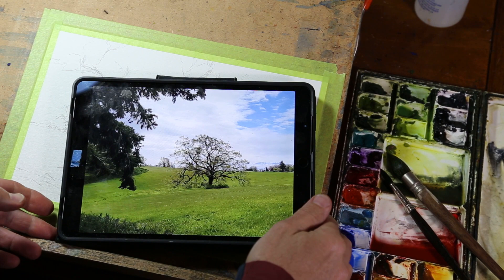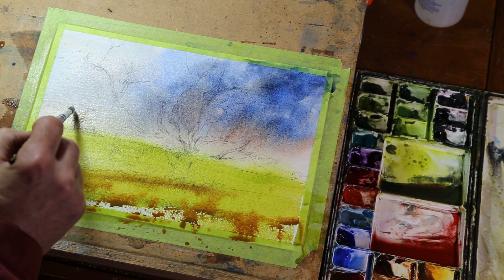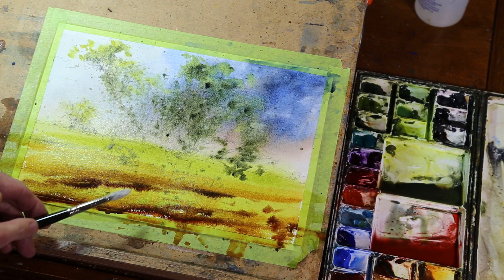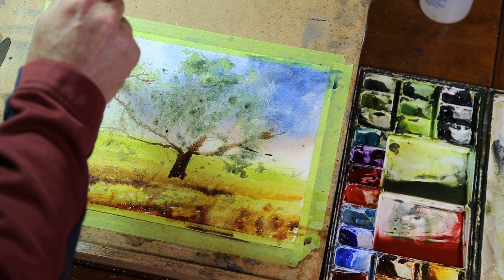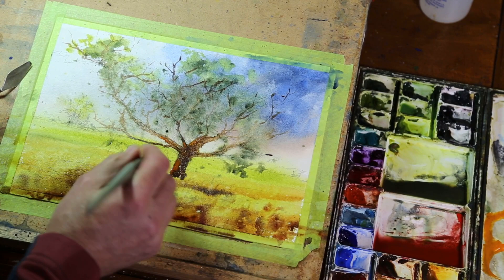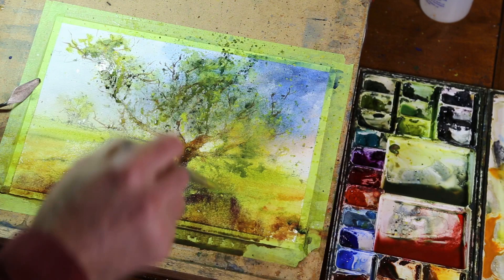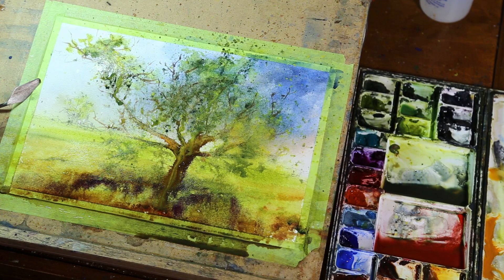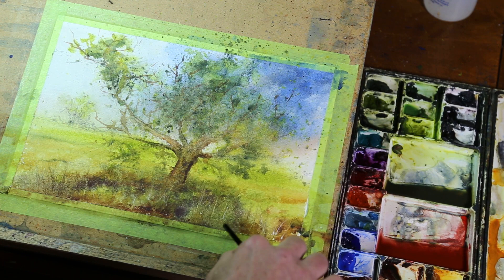Speed Painting! Watercolour Gary Oak tree texture tutorial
A quick to paint lesson on watercolour oak trees, texture, mixing colours on paper, lifting colour, adding details, painting grasses, skies and more in a fast paced fun tutorial. Grab your brushes and let’s paint!

I use Escoda Brushes, Daniel Smith Watercolours, Arches and Baohong Paper. 140# paper Rough and cold pressed (medium) texture. My main palette colours are below.
I am proud to be an affiliate for Opus Art Supplues (Canada),  Blick art materials (USA) & Jackson’s Art Supplies (UK) For more info on these materials check out Escoda, Daniel Smith & Arches products at:
The main colours I use are Cobalt Blue, Titanium White, Quinacridone Gold, Quinacridone Burnt Orange, Burgandy Yellow Ochre, Sap Green, Undersea Green, Joseph Zbukvic Neutral Grey, Green Gold, Deep Scarlet, Ultramarine Blue, Sepia and more.
Escoda brushes, Aquario Gold, Joseph Zbukvic Perla and mop sets are some of my favourites.
Grab your brushes and paint! Every little bit helps produce this free channel)